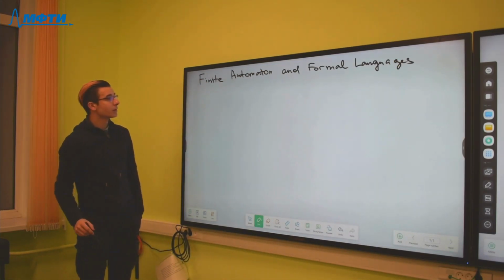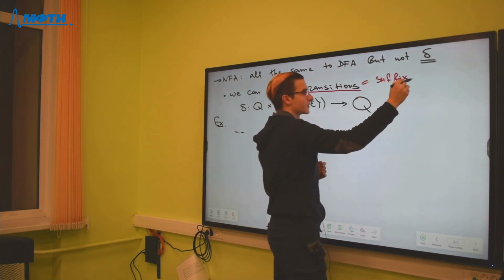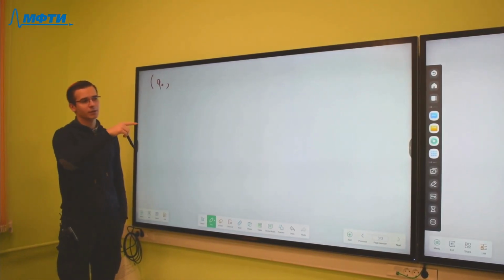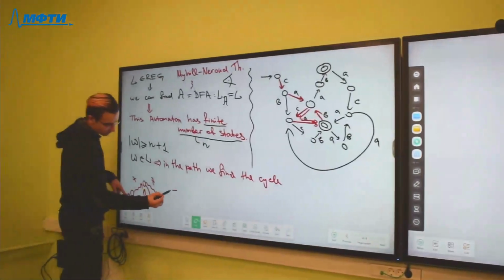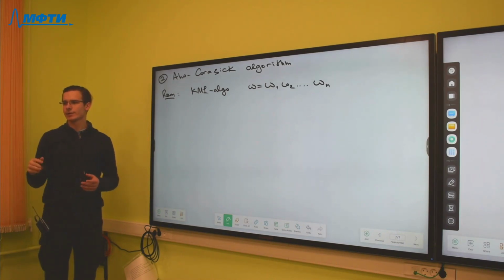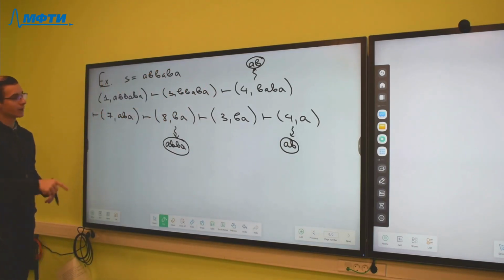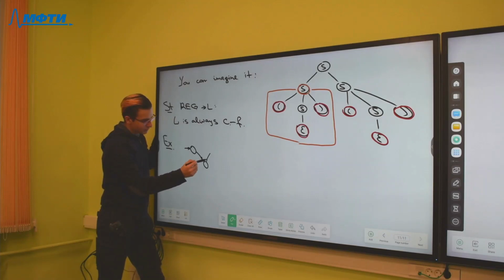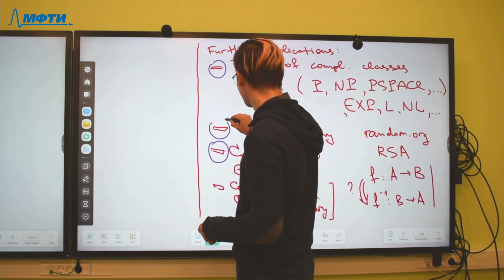Data Structures and Algorithms II, Gushchin D. . 20.11.2021г.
Описание занятия: Complex classes

Предмет: Data Structures and Algorithms II
Тип занятия: Лекция
Преподаватель: Gushchin Dmitry
Физтех-школа: ФПМИ